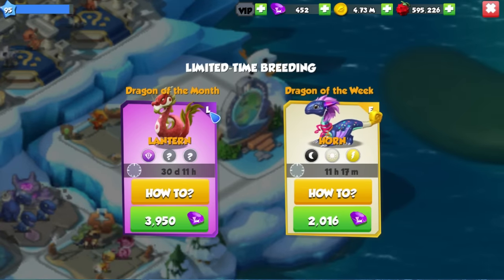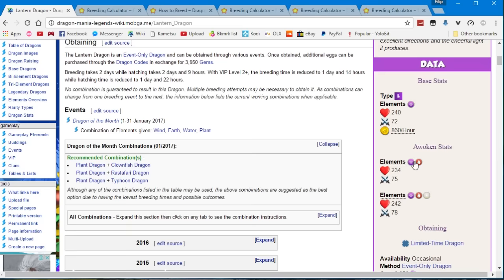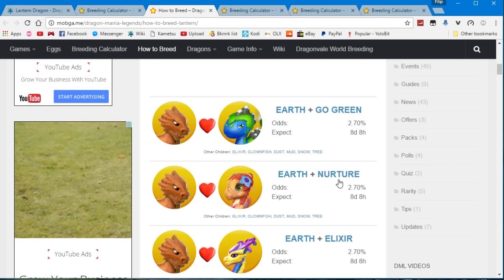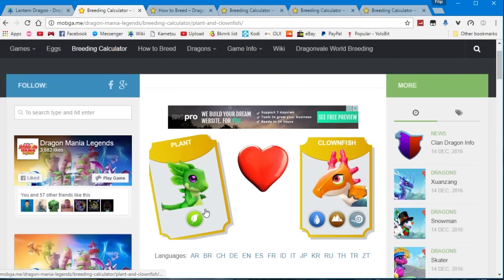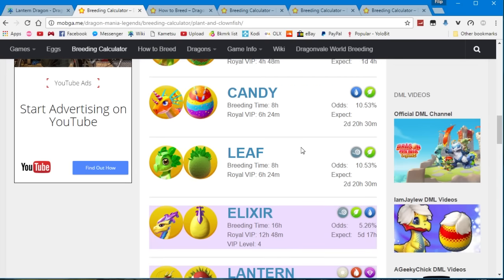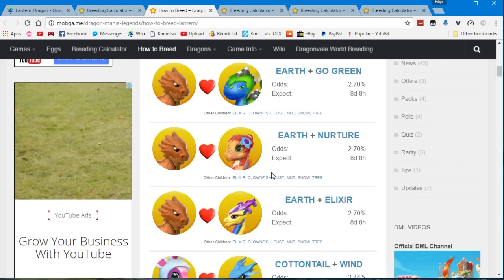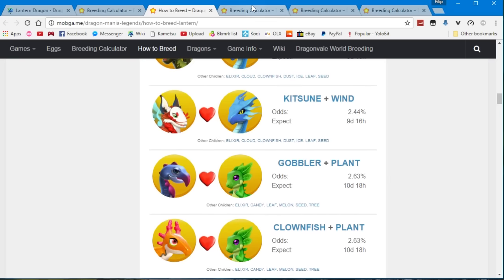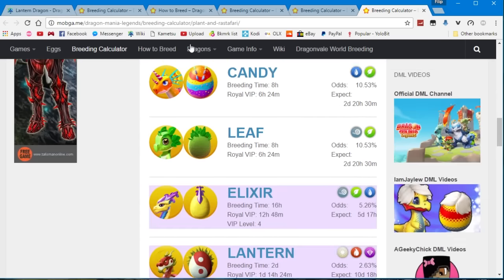How to Breed the Lantern Dragon | DML Breeding Guide #54